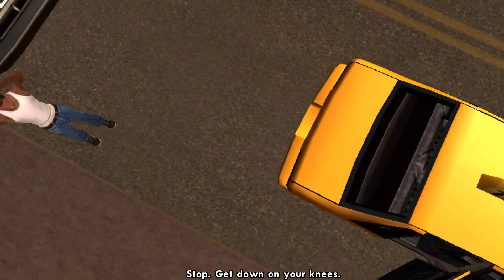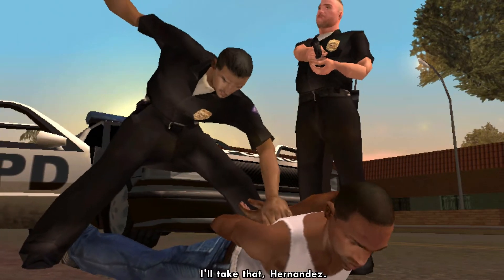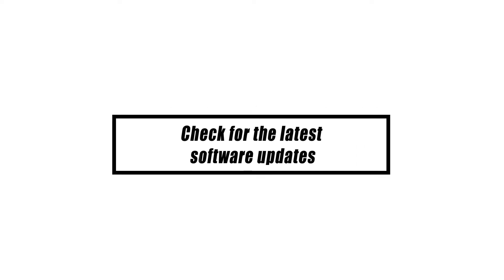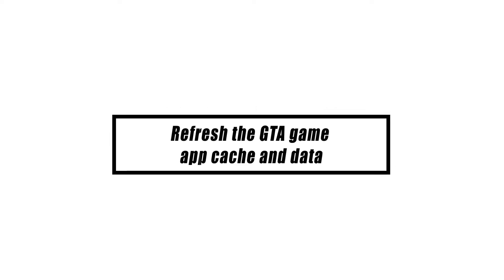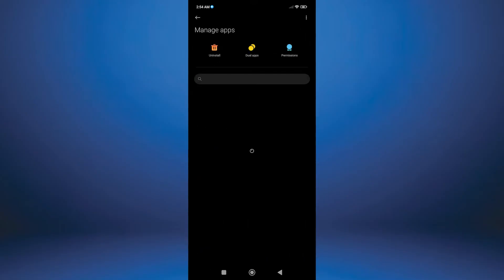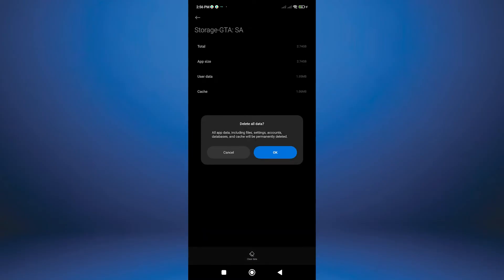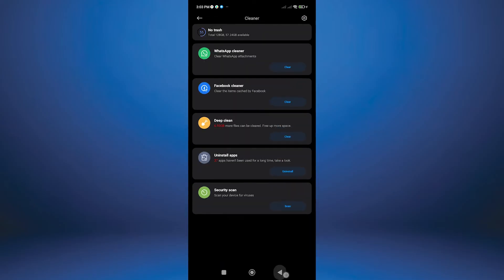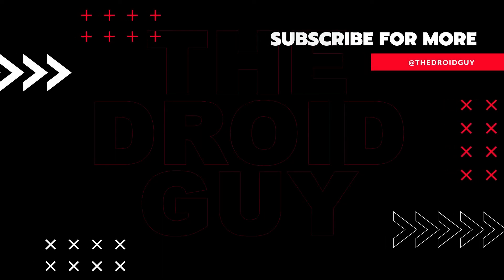How To Fix GTA San Andreas Keeps Crashing In Android [Updated Solutions]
In Grand Theft Auto: San Andreas, the player is free to roam the open world and interact with the many elements inside. This was initially made available in 2004 for the Windows platform, and it has been available for Android devices since 2013. As of right now, it is one of the most popular paid applications available for download from the Google Play Store.

Several things can trigger the Android version of GTA San Andreas to crash. The most likely cause is a software problem that can be resolved after some investigation. One further reason to double check is that your device could not be compatible.
In this video, we’ll show you the solutions to fix the crashes when playing this game.